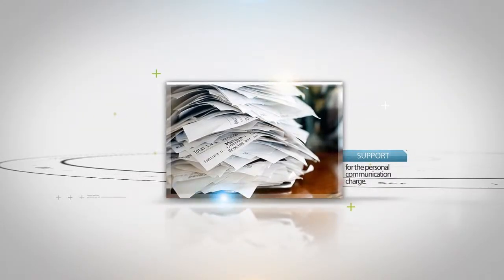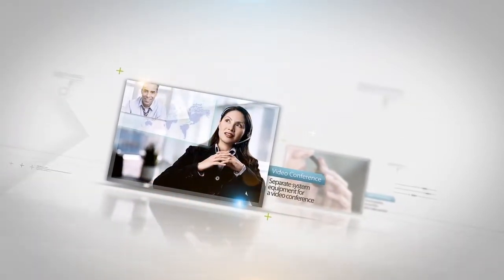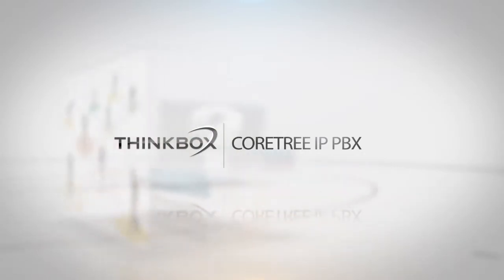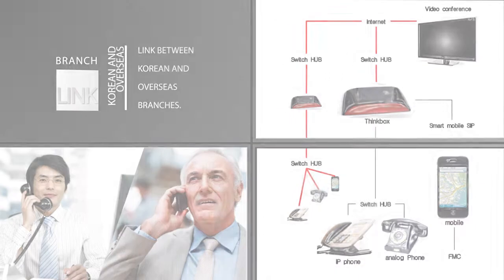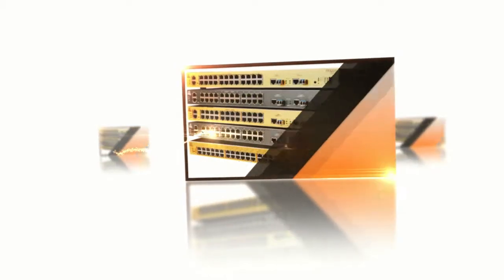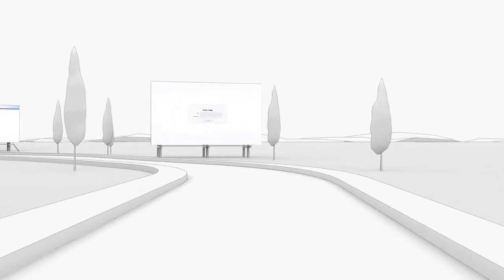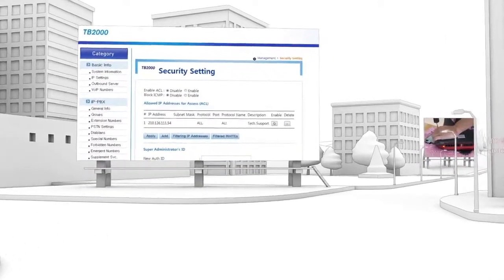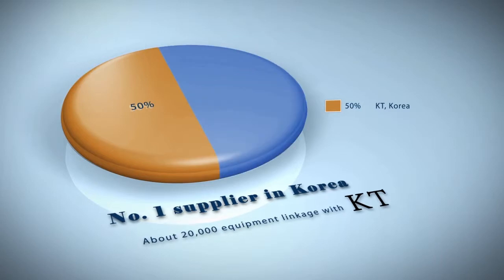[큐더펄스] 코아트리 iPBX 허브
기업홍보 영상제작 프로페셔널그룹     [큐더펄스]
수출지원 기반사업 수행기관    [동영상 전문기업]

김영석PD 김유석PD